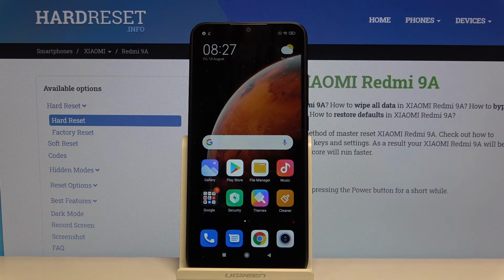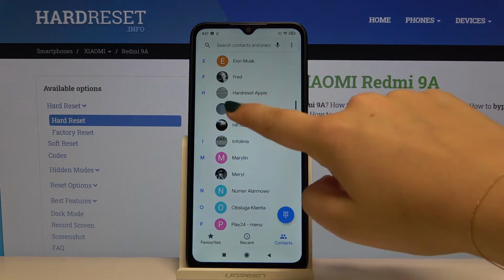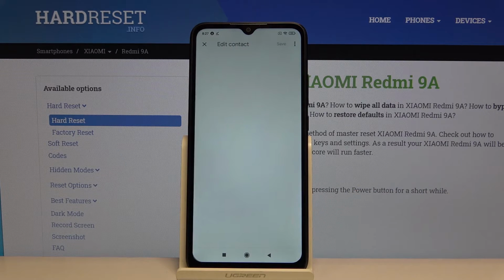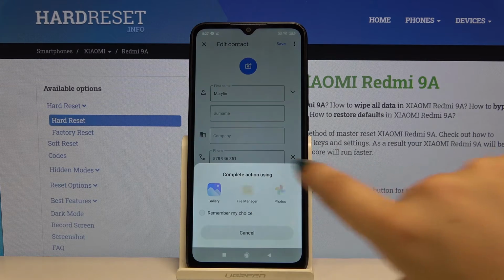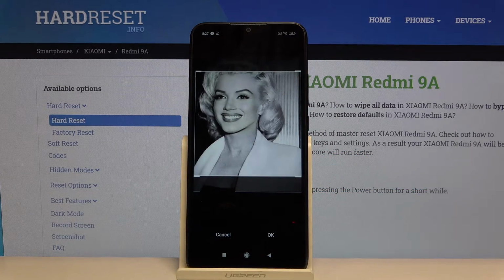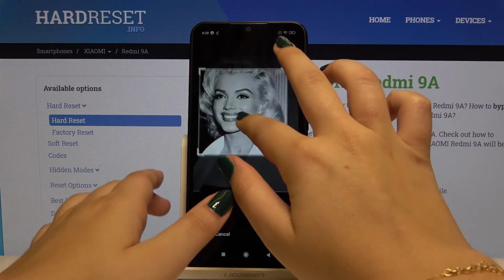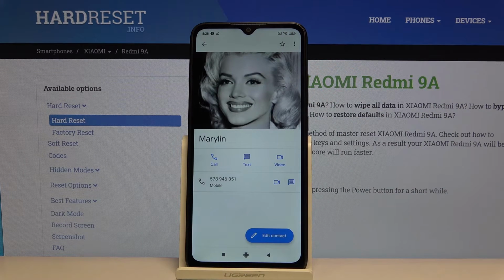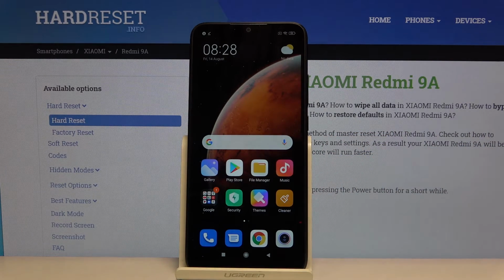How to Customize Contacts Profiles in Xiaomi Redmi 9A - Adjust Picture to Contact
Learn more info about XIAOMI Redmi 9A:
Let’s use the attached video instruction and learn how to adjust picture to contact in Xiaomi Redmi 9A. If you wish to customize contacts profiles in your Xiaomi smartphone, then you should check the above guide. Find out how can you smoothly add photo to specific contact in order to recognize who is calling you without reading a description.

How to add picture to contact in XIAOMI Redmi 9A? How to personalize contacts in XIAOMI Redmi 9A? How to add photo to number in XIAOMI Redmi 9A? How to create photo contact in XIAOMI Redmi 9A? How to add picture to number in XIAOMI Redmi 9A?